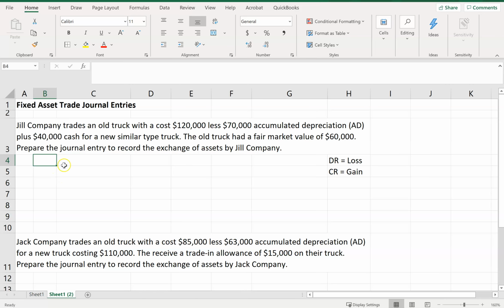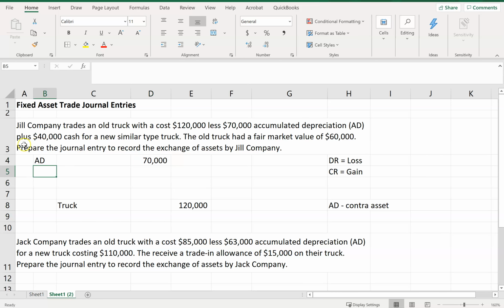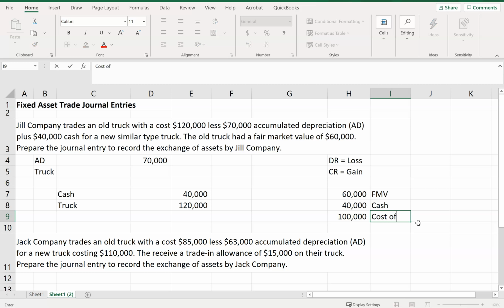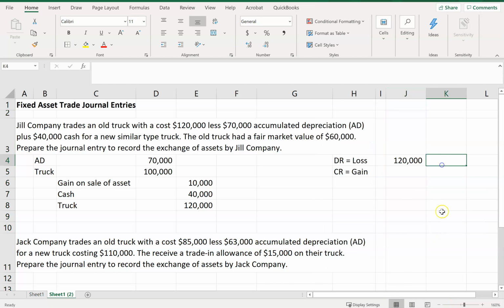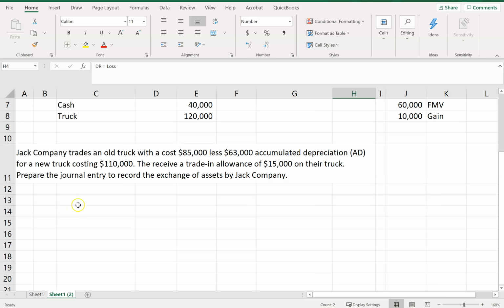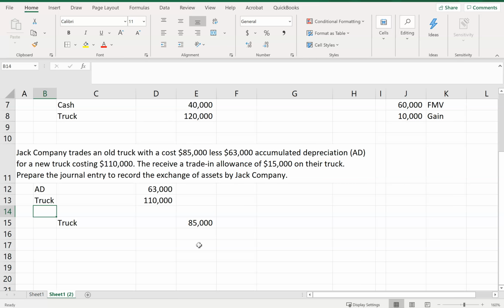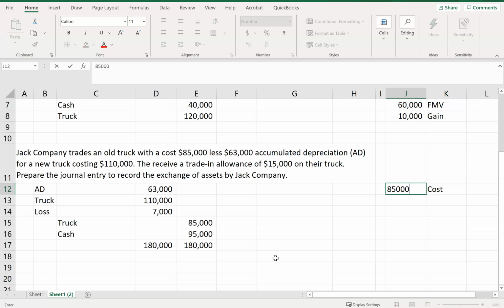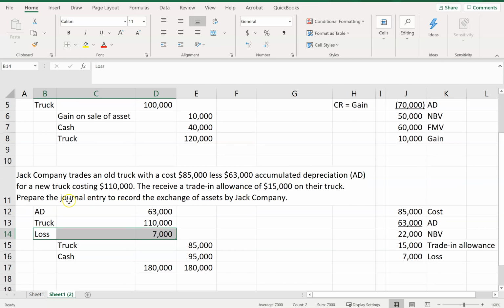Trading a Fixed Asset Journal Entries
Watch this video to learn the journal entries required to trade a fixed asset (vehicle) and record a gain or loss.